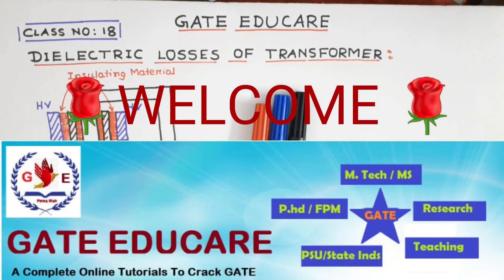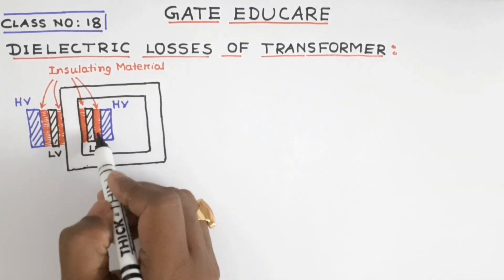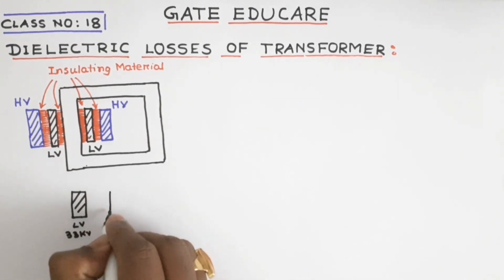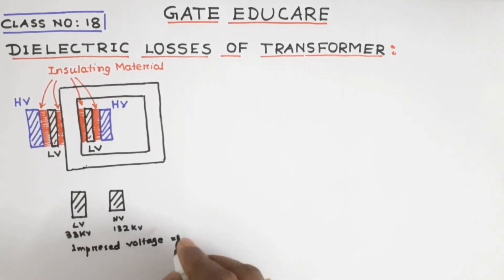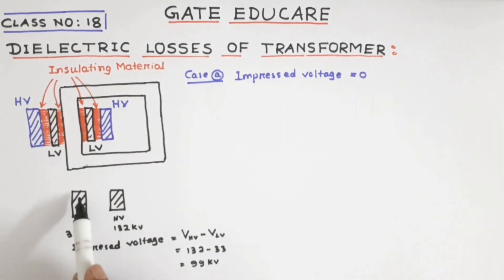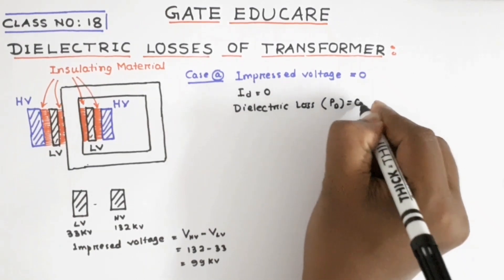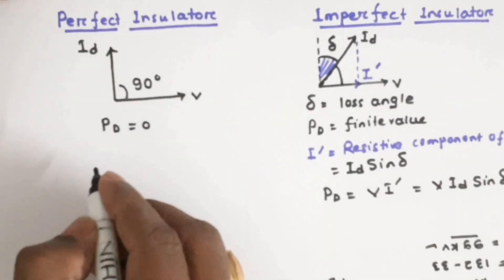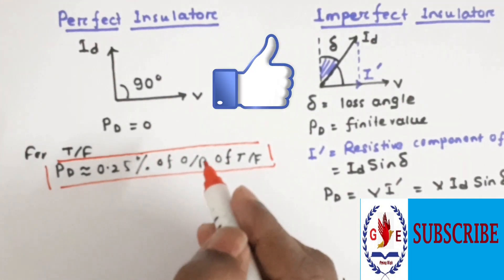Dielectric loss of transformer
In this video, the Dielectric losses of the transformer has been explained.
After watching this video you concept will be cleared about the dielectric losses, Conduction current, Displacement current, Impressed Voltage, loss angle, loss tangent of insulating material, etc.

The formula of the dielectric loss has also been derived.

Wish you will enjoy this video.

Regards,
GATE EDUCARE